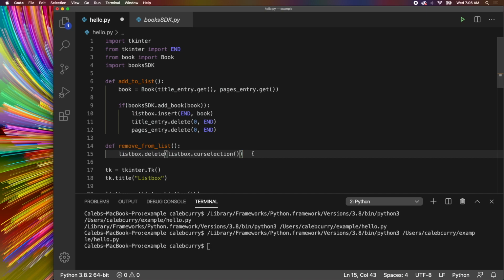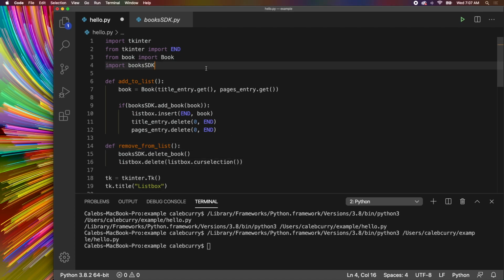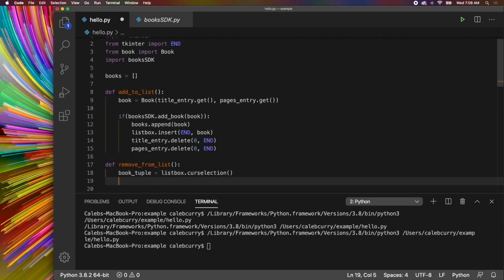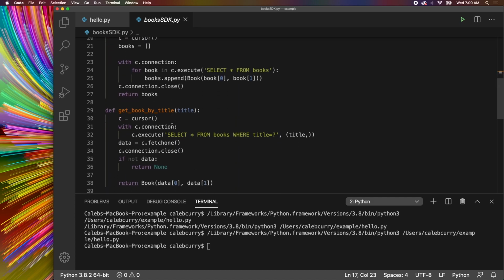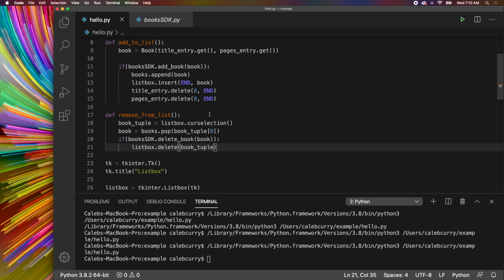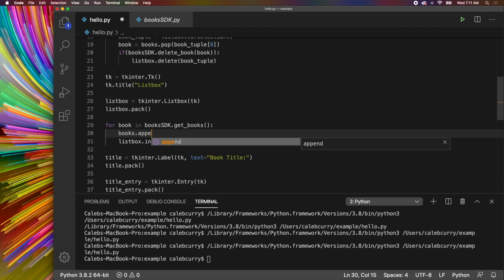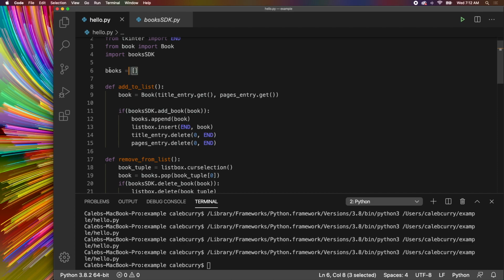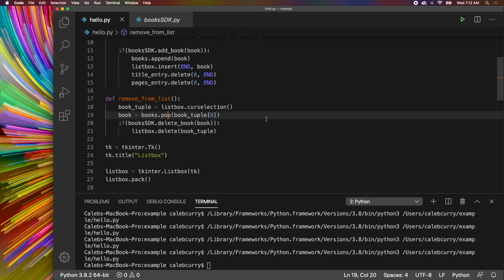Python Programming 92 - Working with SQLite in Tkinter - Removing Books from Database